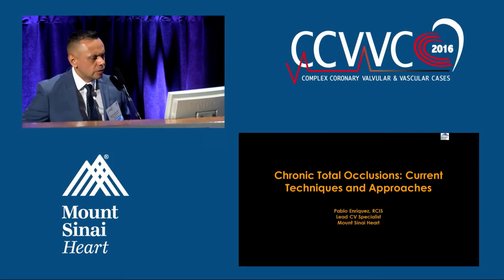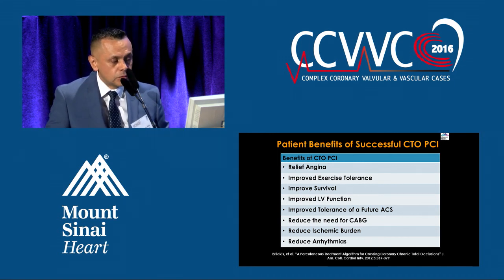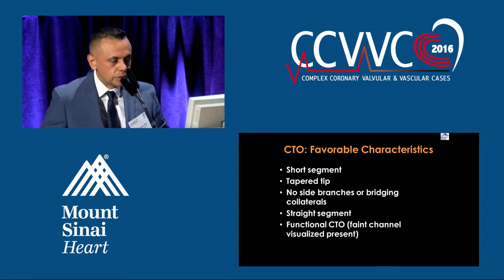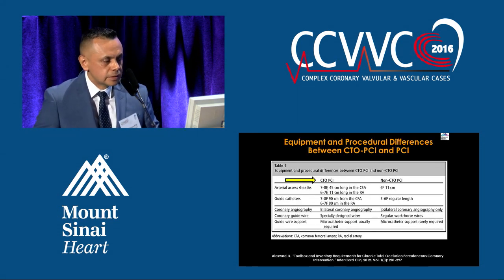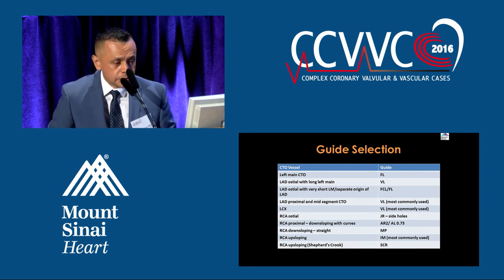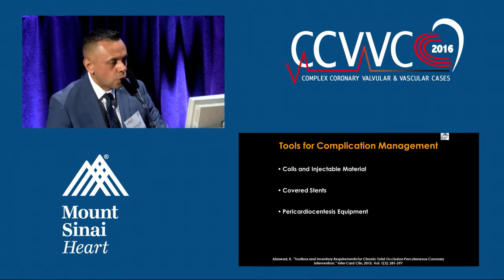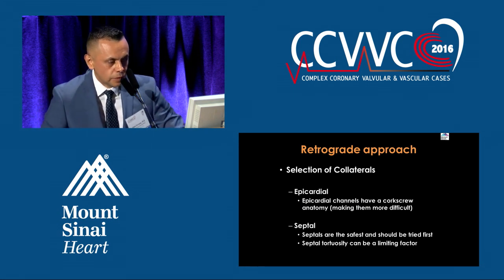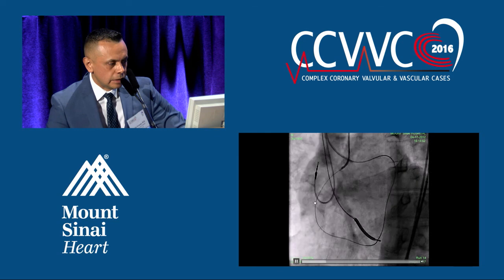Chronic Total Occlusions: Current Techniques and Approaches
Pablo Enriquez, RCIS